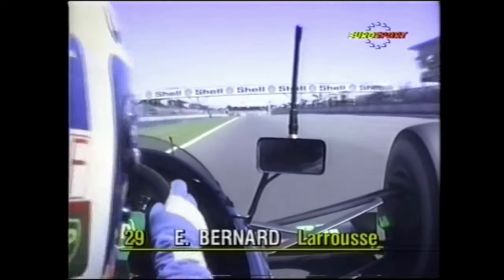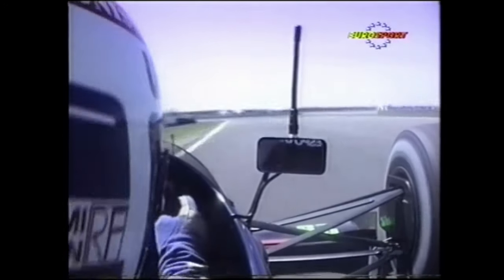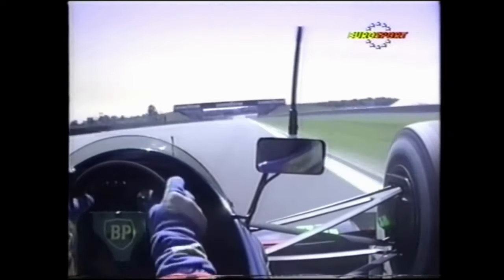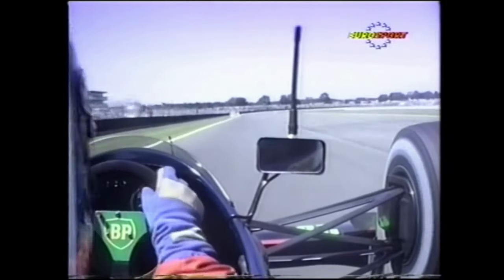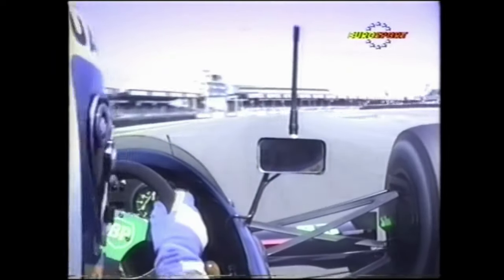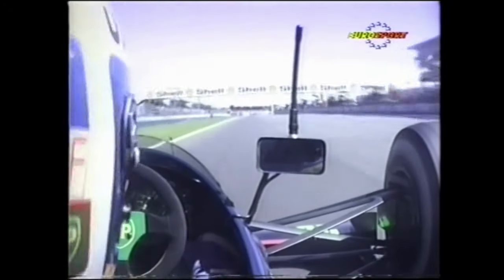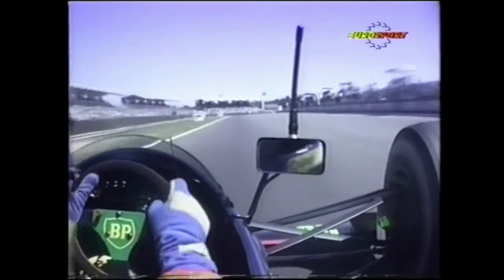F1™ 1990 Onboard Engine Sounds Compilation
Cars by Teams:
1. Arrows A11B by Footwork Arrows Racing
2-3. Lola LC90 by Espo Larrousse F1
4. Brabham BT59 by Motor Racing Developments
5. Benetton B190 by Benetton Formula Ltd

Engines:
1. Ford Cosworth DFR, V8, NA, 90°, 3.5 ltr, 3494 cc, 620 hp, 11250 RPM
2-3. Lamborghini 3512, V12, NA, 80°, 3.5 ltr, 3493 cc, 640 hp, 13000 RPM
4. Judd CV, V8, NA, 90°, 3.5 ltr, 3500 cc, 600 hp, 11200 RPM
5. Ford Cosworth HBA4, V8, NA, 75°, 3.5 ltr, 3494 cc, 650 hp, 13000 RPM

Tyres:
1-3, 5. Goodyear
4. Pirelli

Drivers:
1. Michele Alboreto/Alex Caffi/ Bernd Schneider
2-3. Éric Bernard/Aguri Suzuki
4. Gregor Foitek/David Brabham/Stefano Modena
5. Alessandro Nannini/Roberto Moreno/Nelson Piquet

Onboards:
1. Michele Alboreto, Mexico Grand-Prix, Autódromo Hermanos Rodríguez
2. Éric Bernard, Great Britain Grand-Prix, Silverstone
3. Aguri Suzuki, French Grand-Prix, Paul-Ricard
4. Stefano Modena, Great Britain Grand-Prix, Silverstone
5. Alessandro Nannini, San-Marino Grand-Prix, Autodromo Enzo e Dino Ferrari